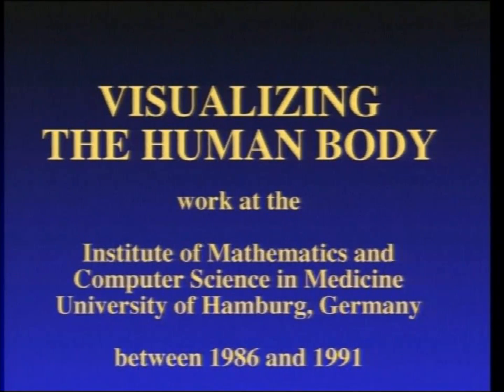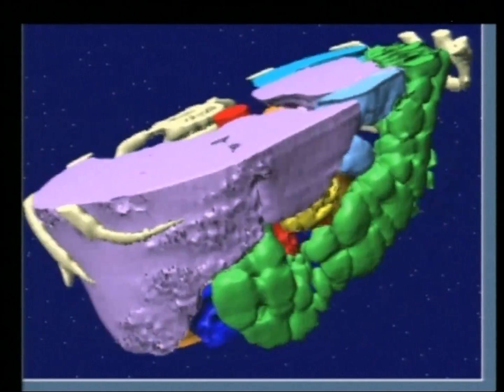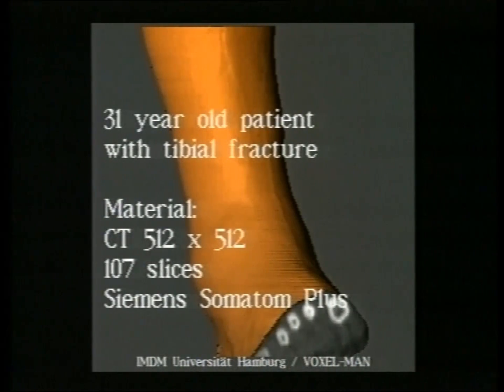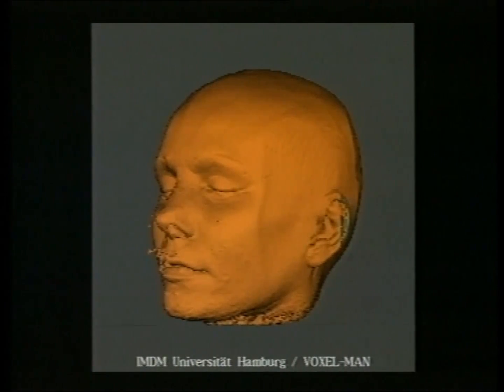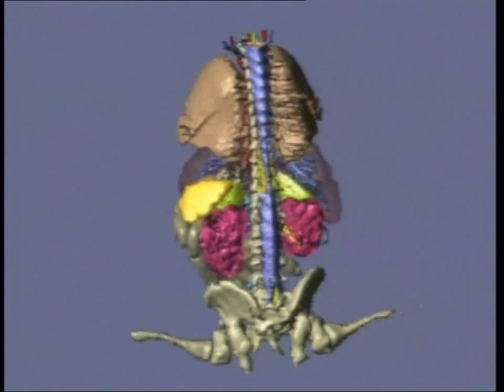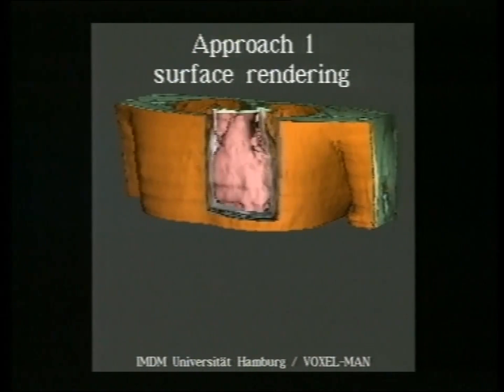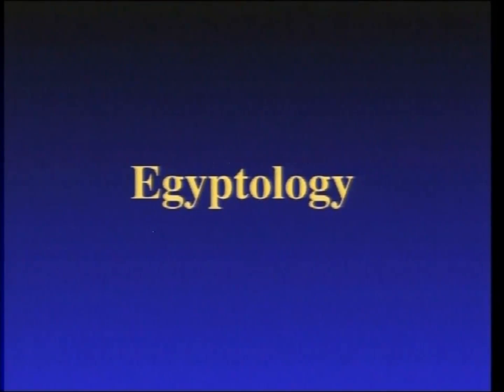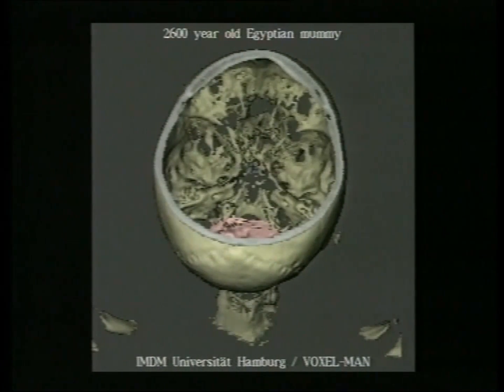Visualizing the Human Body (a)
with better quality. It shows results of the VOXEL-MAN Project in the years 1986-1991. A detailed review of the entire VOXEL-MAN Project is found under